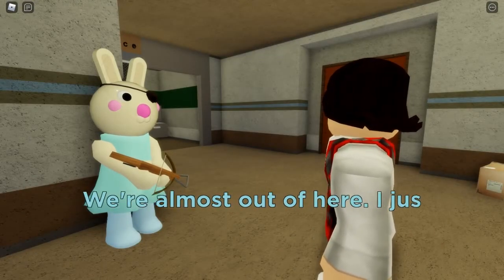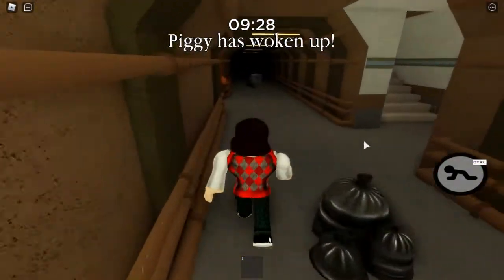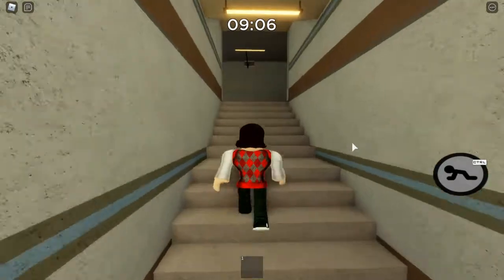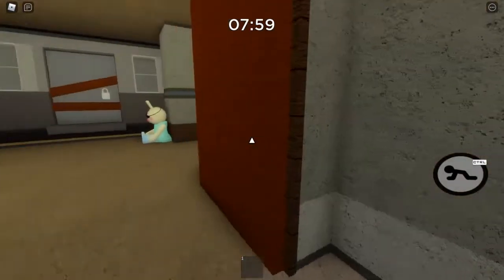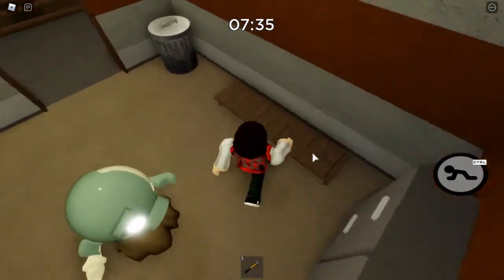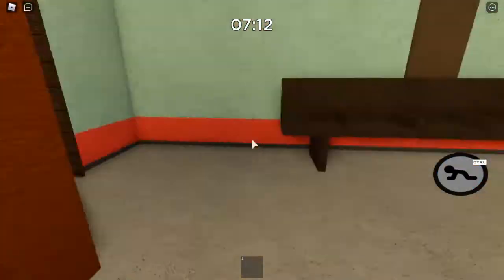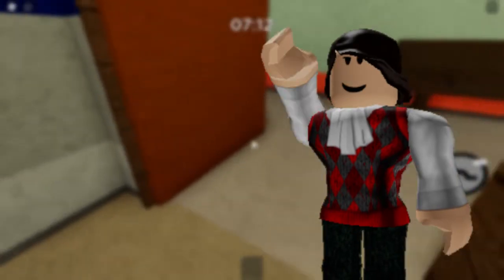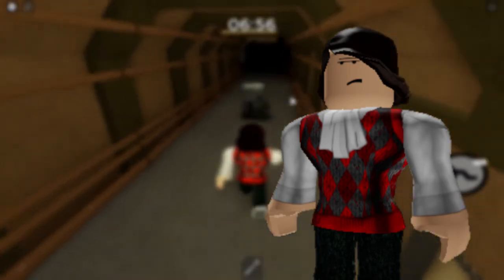Piggy Guide: Chapter 7 (Metro)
In this video, I will show you how to beat Chapter 7 on Piggy.